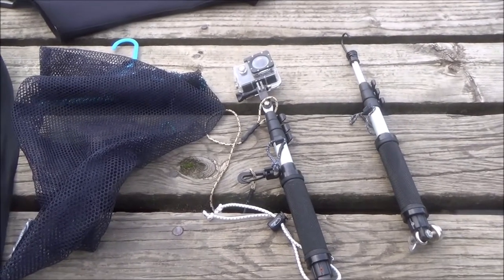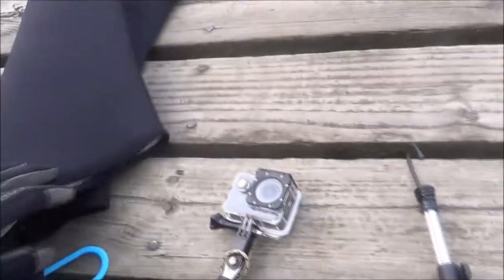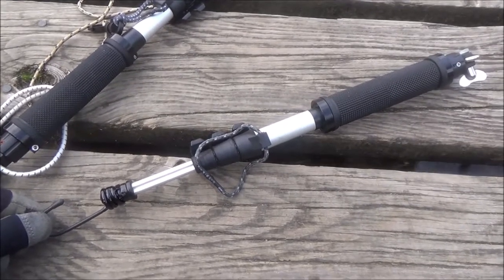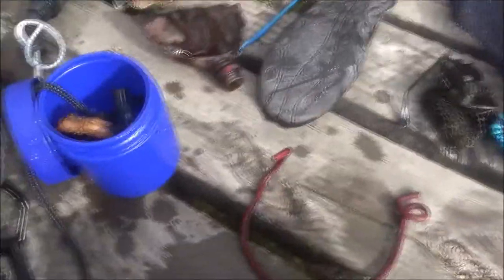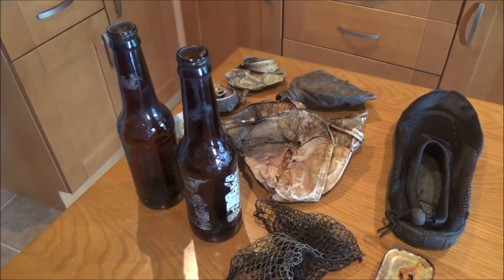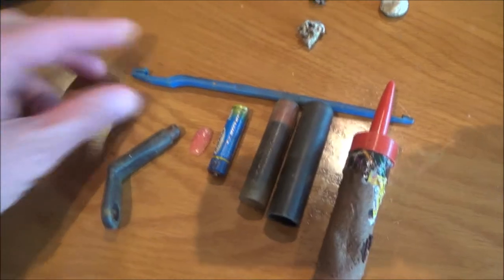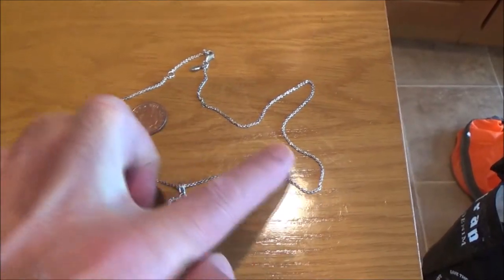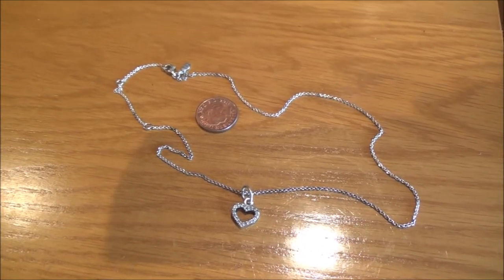Found A Silver Necklace UK Snorkeling In The Lake District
Found a silver necklace hunting underwater, along with sunglasses, a coin and various other items of treasure, whilst snorkeling in the Lake District. Used my SJ4000 SJCAM action camera to record the underwater footage...

SJ4000 SJCAM Action Camera

JesterBushcraft Merchandise, 10% of Profits will be donated to Macmillan Cancer Support